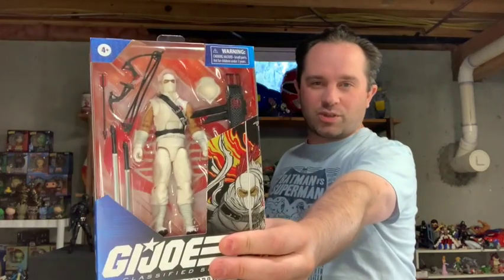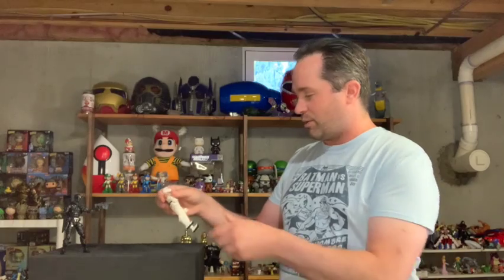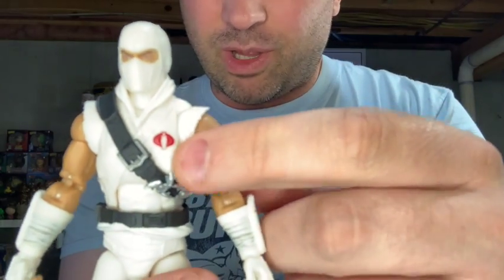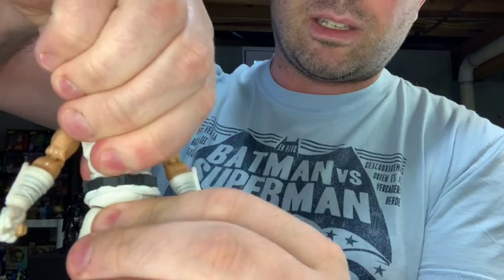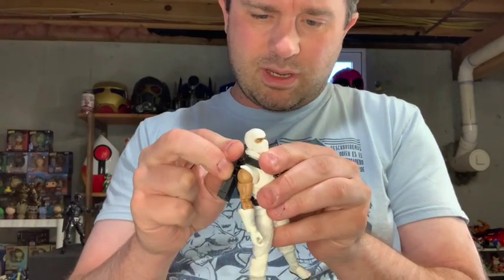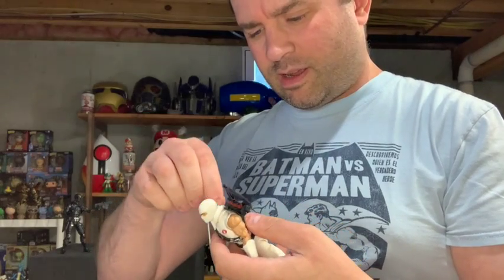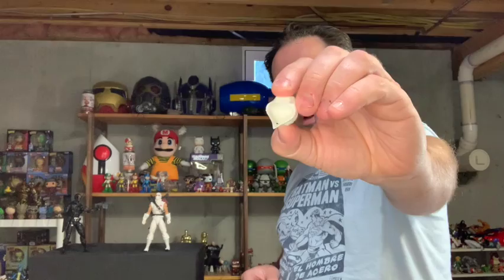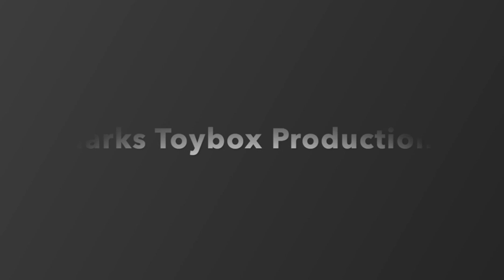GI Joe Classified Series: Storm Shadow an Unboxing and Review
I don't have a ton of GI Joe Classified Series made by Hasbro. What I do have is mostly COBRA, though I do have one Joe, Snake Eyes. The COBRA ninja and nemesis of Snake Eyes. This is another excellent figure, great articulation and a fantastic selection of weapons. I think you should buy one for your collection, especially if you already have Snake Eyes.